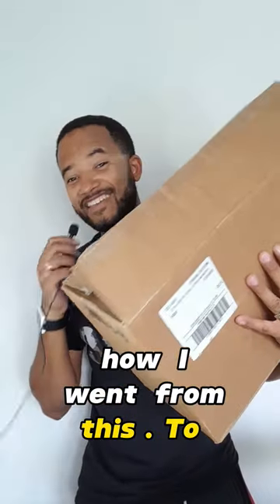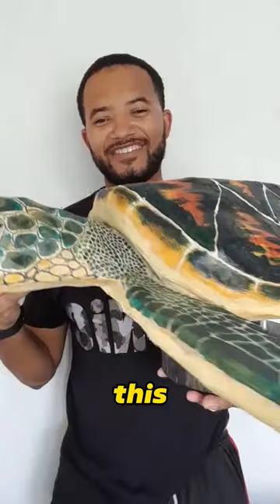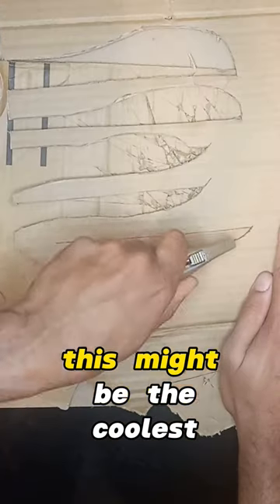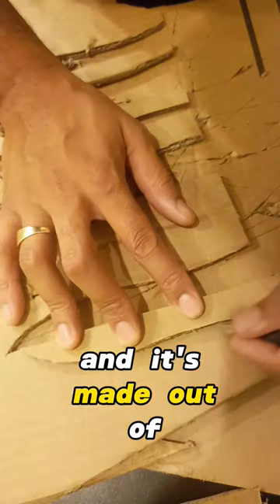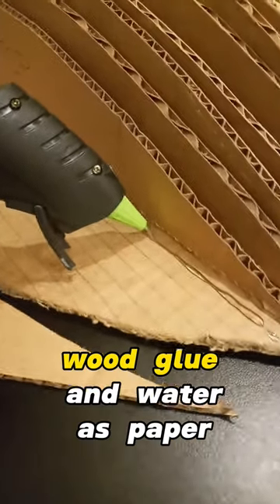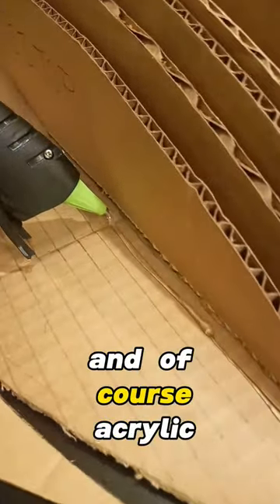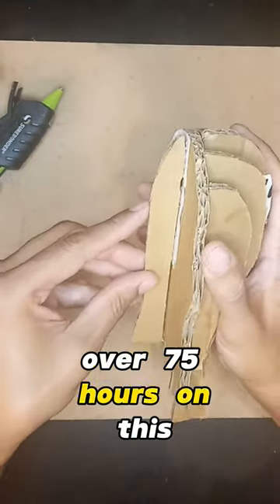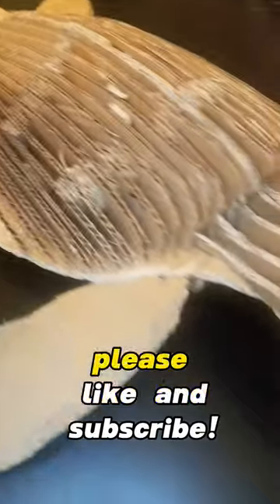Making a cardboard turtle 🎨